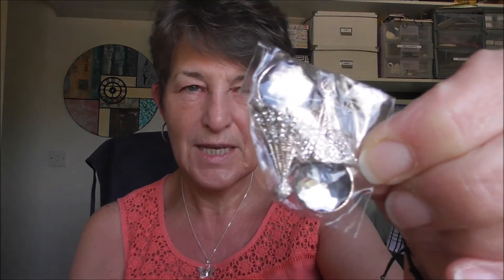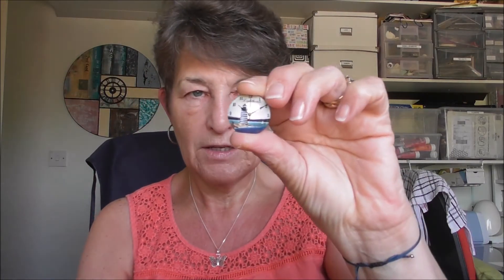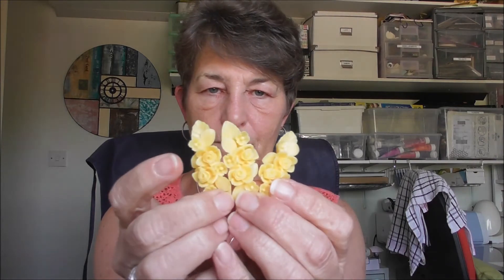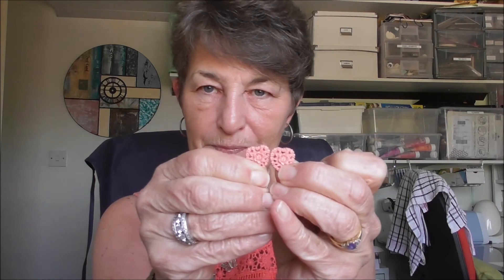Isolation Giveaways CLOSED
Winner's will be announced on Friday 3rd July :)